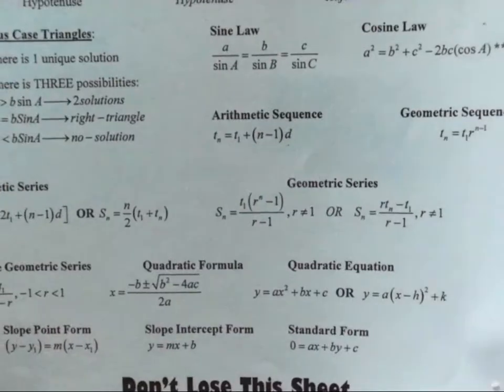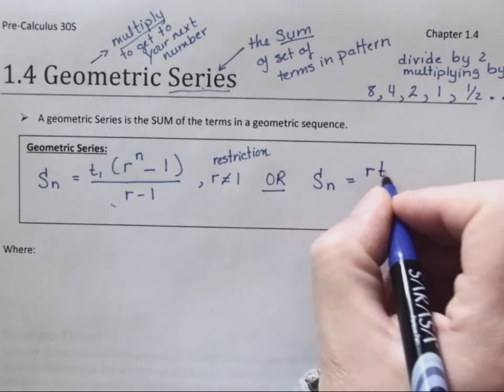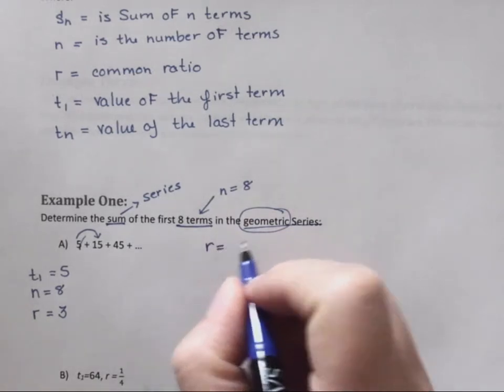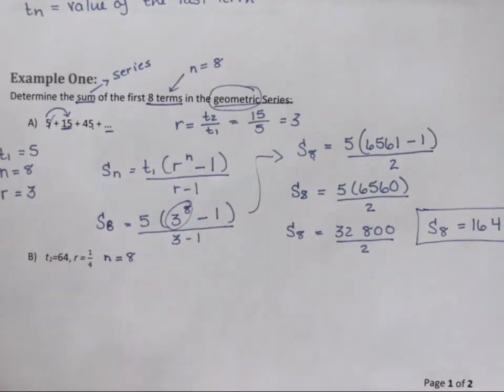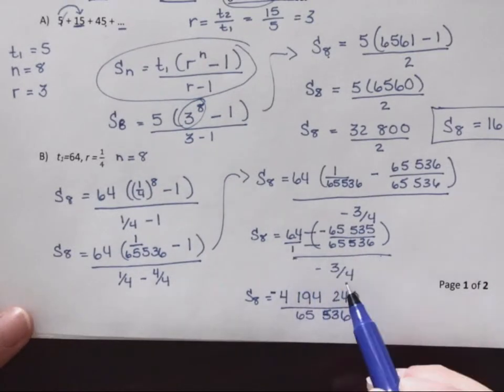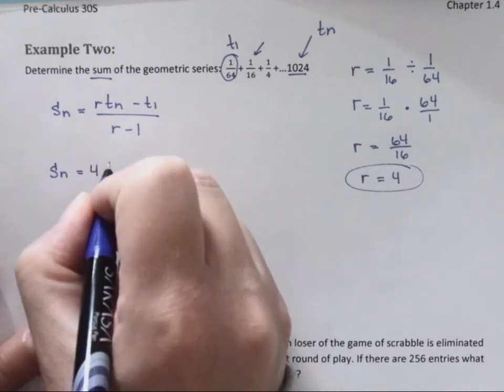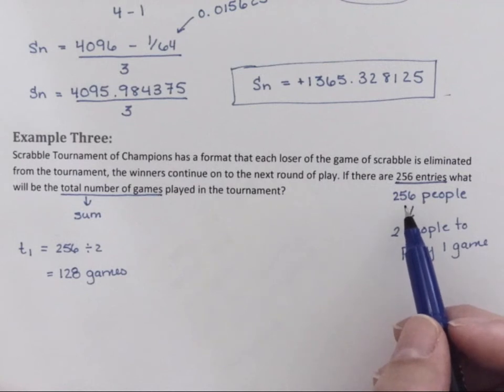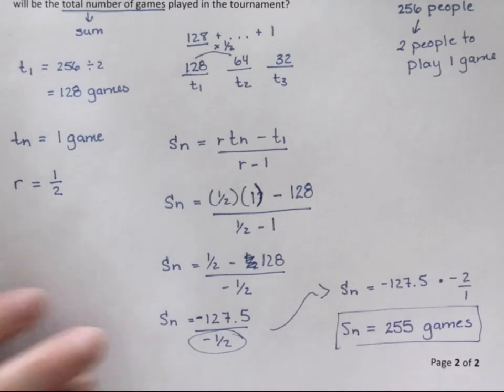1.4 Geometric Series